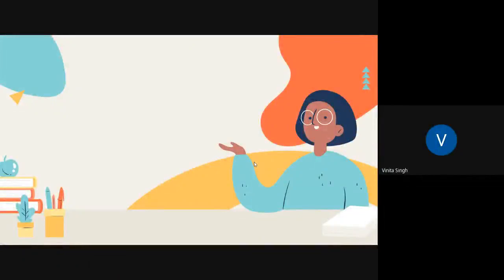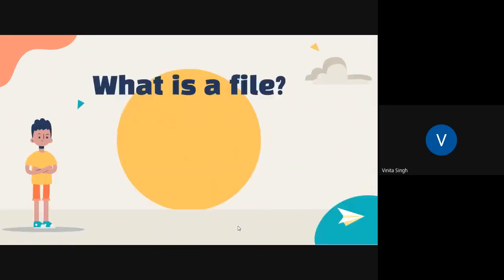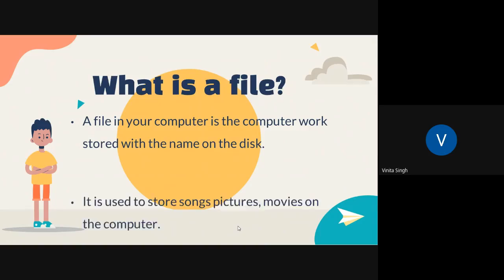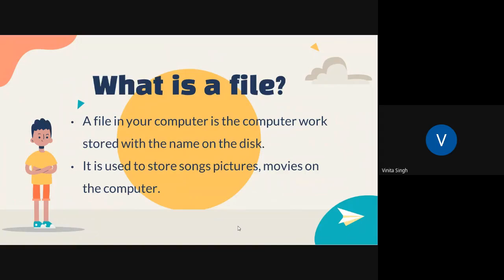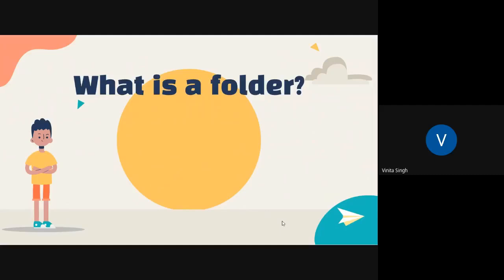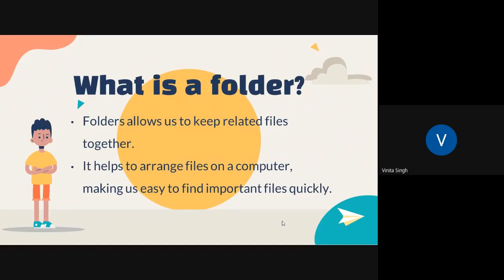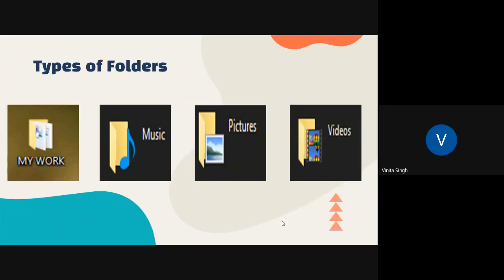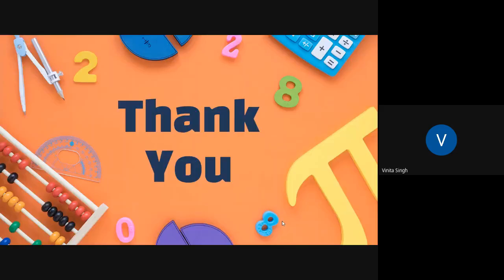GRADE 2 FILES AND FOLDERS PART 1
In this video you will learn about:
What is a file?
• A file on your computer is the computer work stored with the name on the disk.
• It is used to store songs pictures, movies on the computer.
What is the folder?
In computers, folders allow us to keep related files together.
It helps to arrange files on a computer, making it easy to find important files quickly.